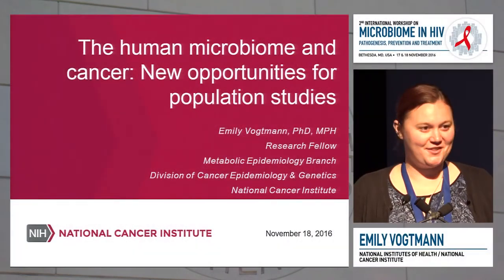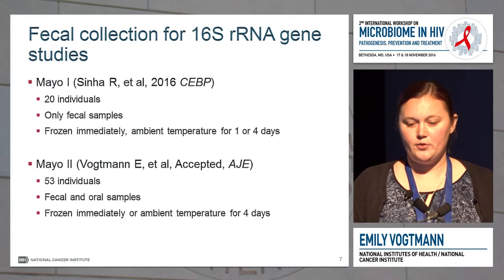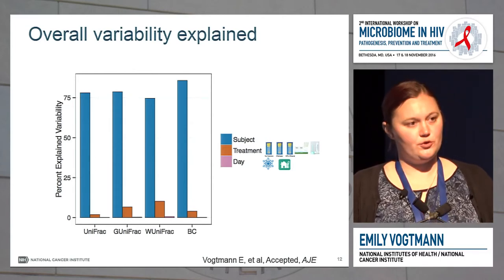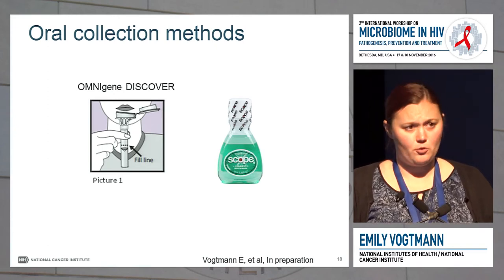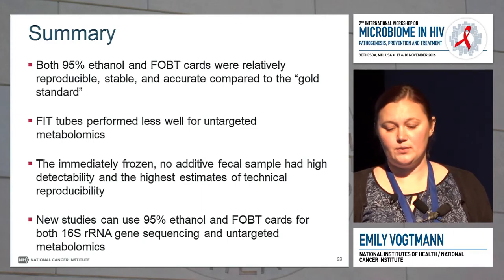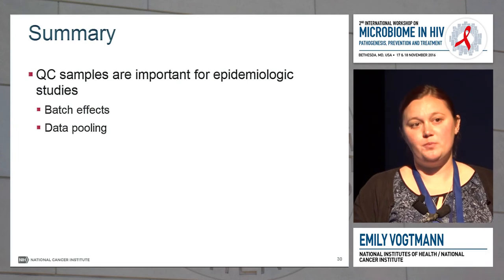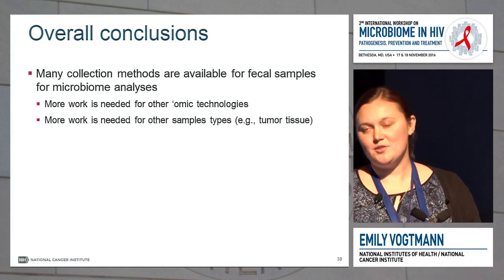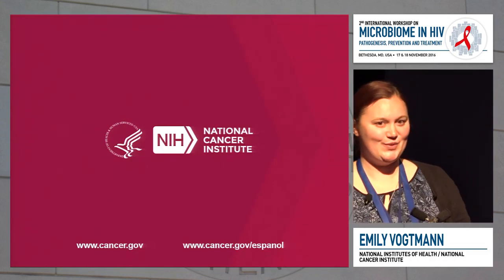The Human Microbiome and Cancer: New Opportunities For Population Studies | Emily Vogtmann, PhD, MPH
International Workshop on Microbiome in HIV Pathogenesis, Prevention and Treatment 2016
Speaker: Emily Vogtmann, PhD, MPH
Presented at Session 4: Comorbidities